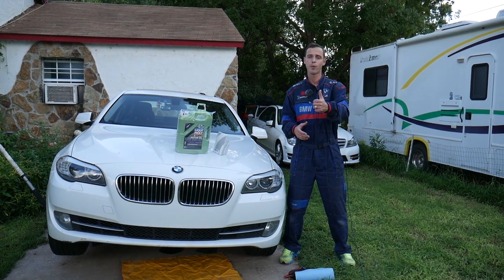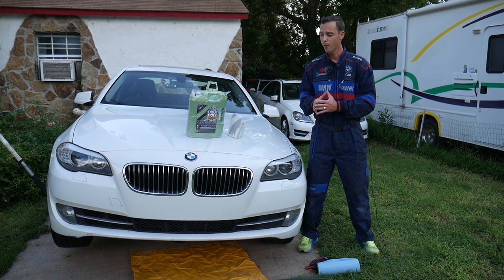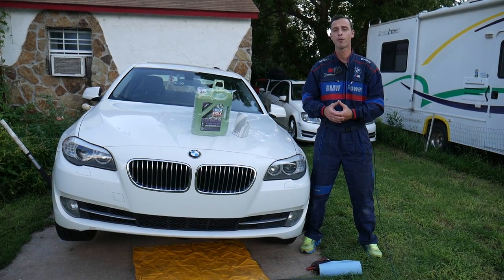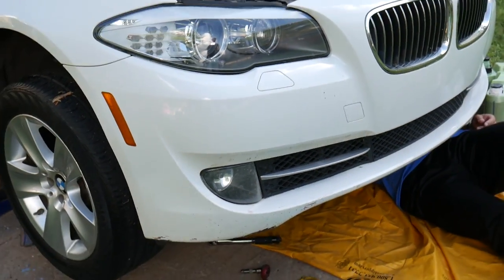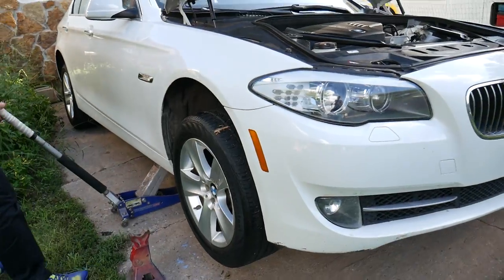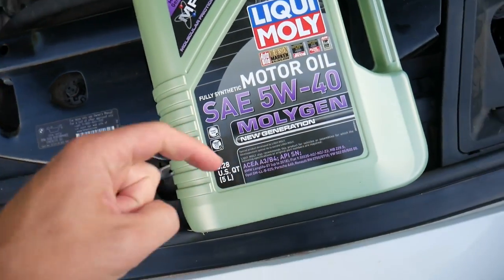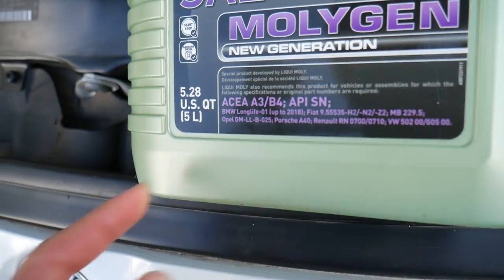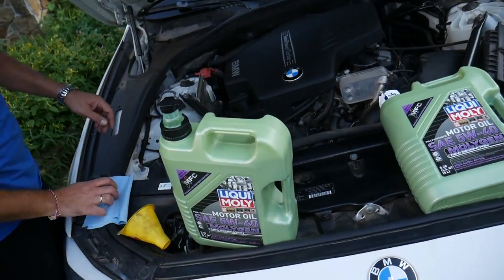HOW TO CHANGE ENGINE OIL ON BMW F10 F11 F07 528I 528XI 520I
In this video we will explain how to change the engine oil on BMW F10 F11 5 Series 520i 528i 520xi 528xi. This video should cover the engine oil change on N20 engine but even if you have BMW F10 F11 with different engine the video will be helpful. It takes only a few minutes to change the engine oil on your BMW 528i 520i F10 F11. We demonstrated ho wot do an oil change on 2013 BMW 528i.
This video may be helpful on:
2010 BMW Oil Change 520i 523i 528i 520xi 528xi
2011 BMW Oil Change 520i 523i 528i 520xi 528xi
2012 BMW Oil Change 520i 523i 528i 520xi 528xi
2013 BMW Oil Change 520i 523i 528i 520xi 528xi
2014 BMW Oil Change 520i 523i 528i 520xi 528xi
2015 BMW Oil Change 520i 523i 528i 520xi 528xi
2016 BMW Oil Change 520i 523i 528i 520xi 528xi
2017 BMW Oil Change 520i 523i 528i 520xi 528xi

► Liqui Moly Molygen Oil
► Oil Filter
► Oil Filter Special Wrench
► Oil Drain Plug